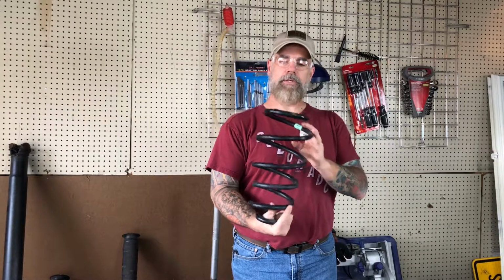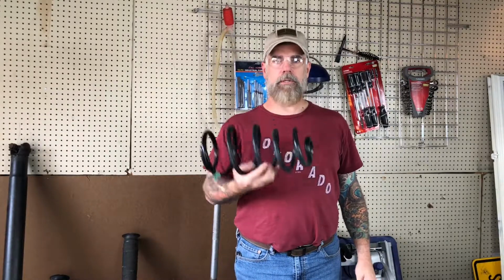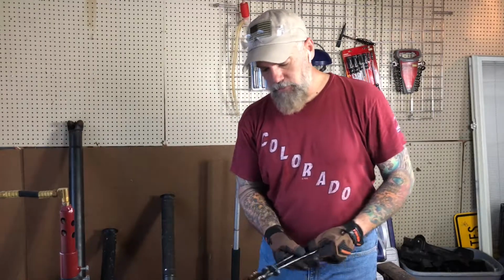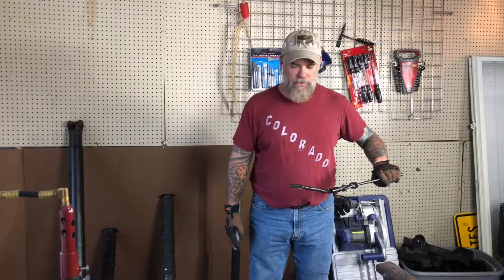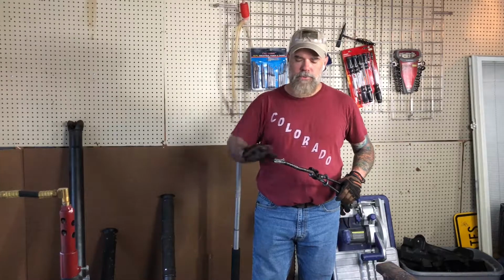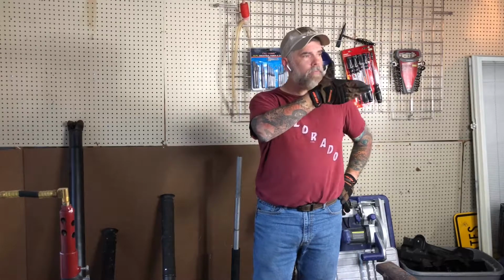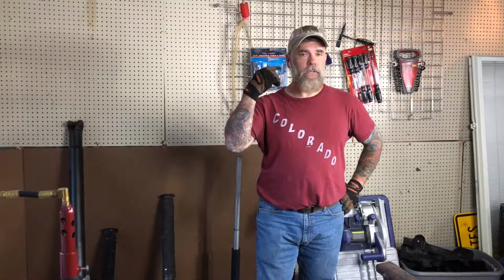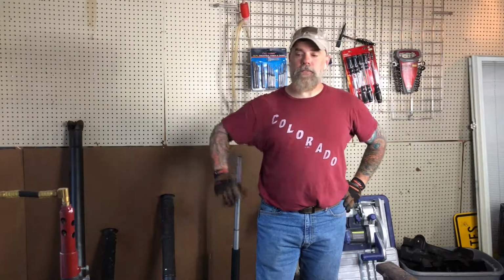Forged in Failure 2 - Electric Boogaloo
Attempt number 2 at forge welding in the Hell's Forge HF2. Didn't work again, but I'm not convinced it's the fault of the forge. I really have no idea what I'm doing.